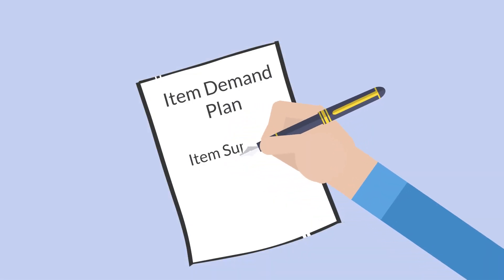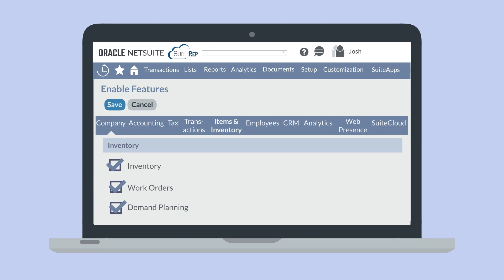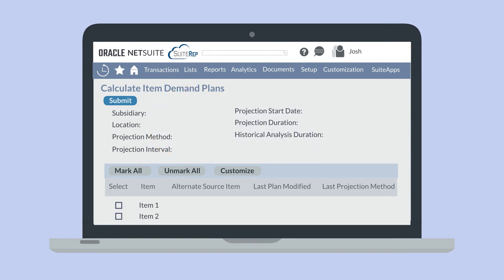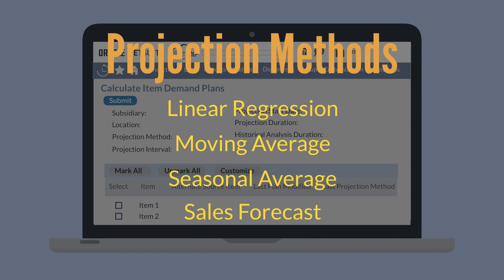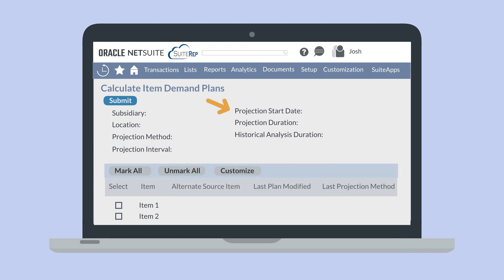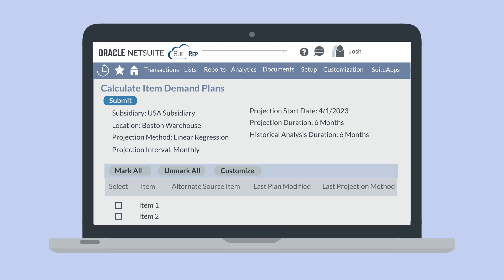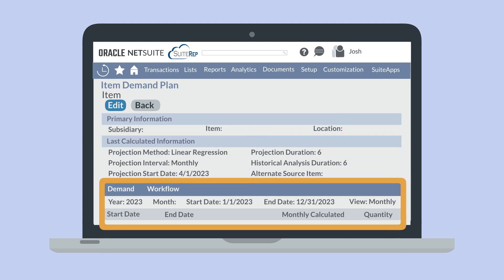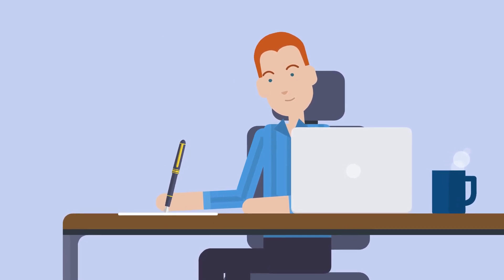NetSuite Demand Planning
Do you use NetSuite's demand planning features? In the video, learn the basics of how demand planning in NetSuite works, from calculating new demand plans to viewing reports on the effectiveness of your demand plans.

If you're in distribution, then this series is for you! In upcoming videos, we'll be taking an in-depth look at how NetSuite supports and enables distributors to do their jobs well.

Chapters:

00:00 Demand Planning in NetSuite
00:21 Enable Demand Planning Features
00:41 Demand Planning Preferences
01:04 Calculate Item Demand Plans in NetSuite
03:20 View Item Demand Plans in NetSuite
03:51 Demand Plan Reports in NetSuite

Are you more of a blog-reader than a video-watcher? No problem—you can read our blog on this topic